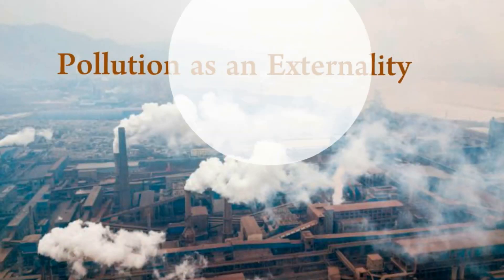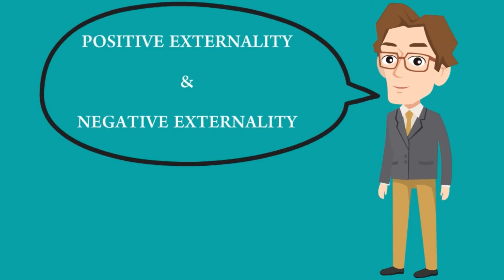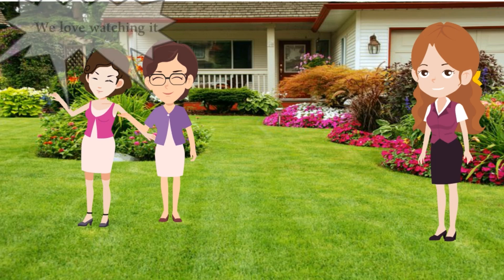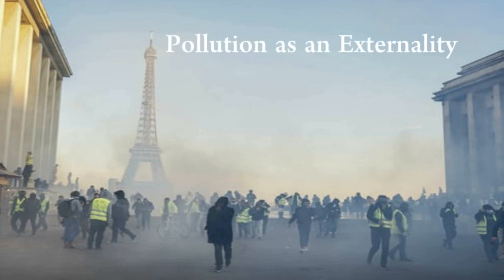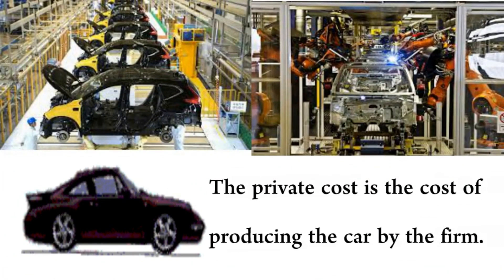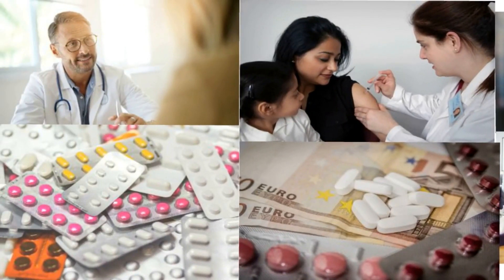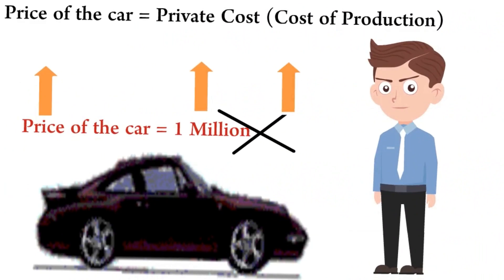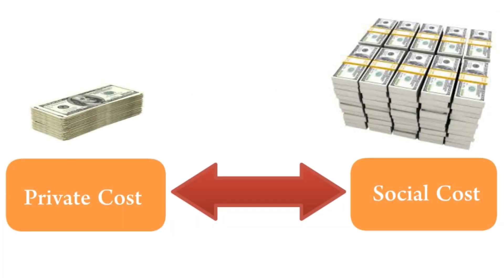Pollution as an Externality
In this video, we will discuss the topic, "Pollution as an Externality".